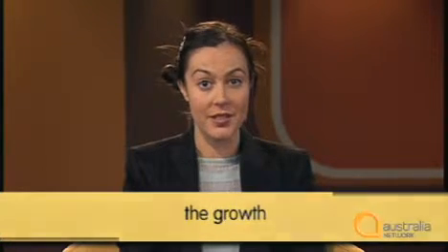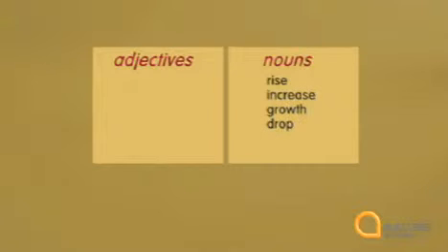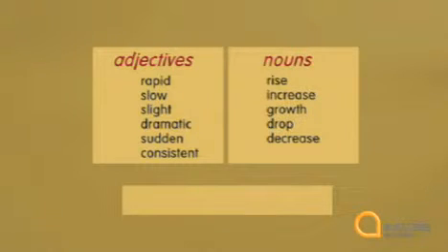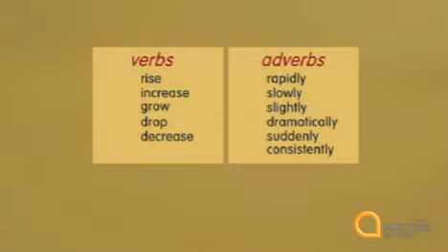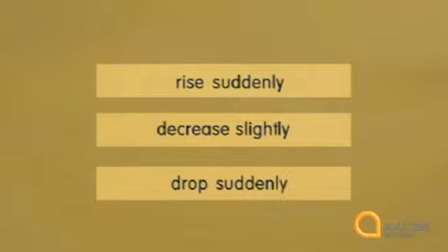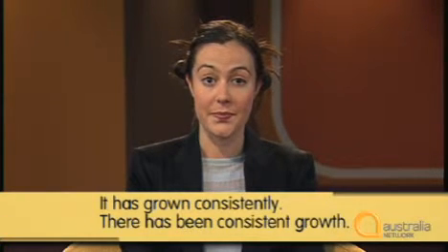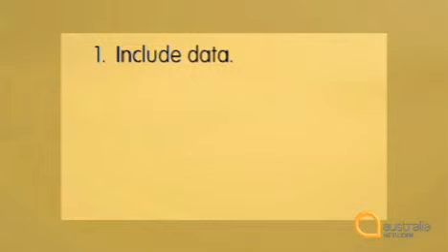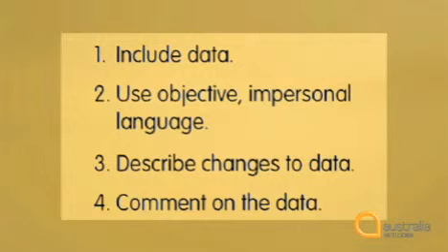IELTS TV - Company Growth - Series 1 - Episode Three